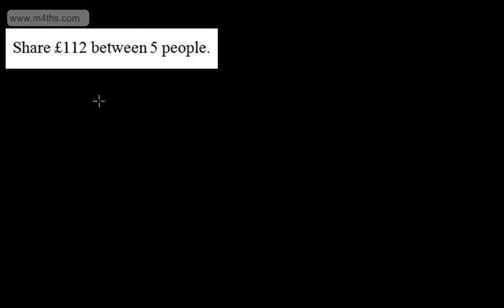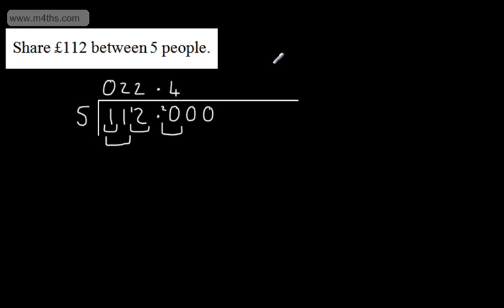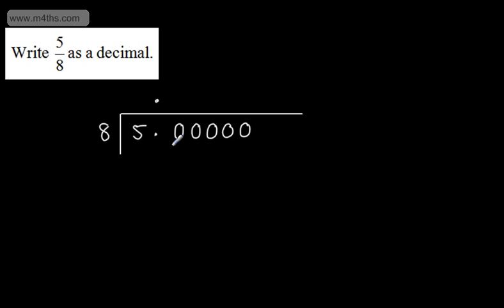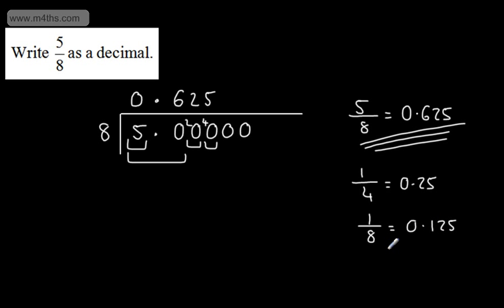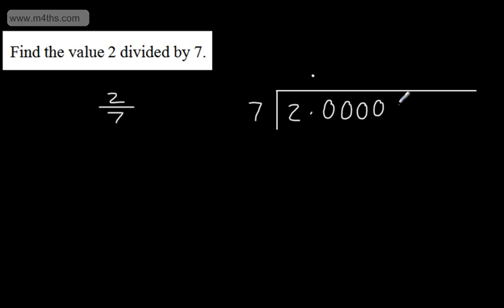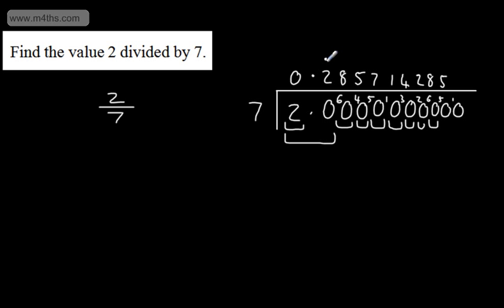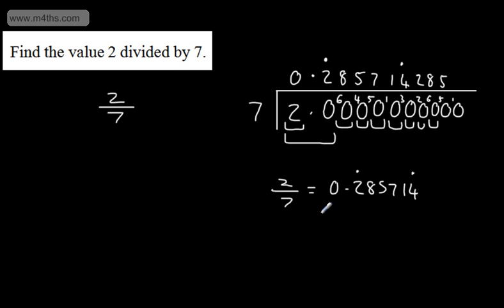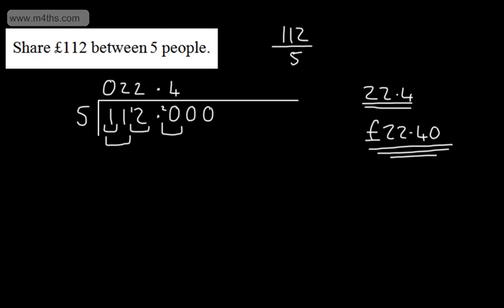GCSE Maths - Short Division - The Bus Stop Method (Dividing) Linear Higher and Foundation AQA